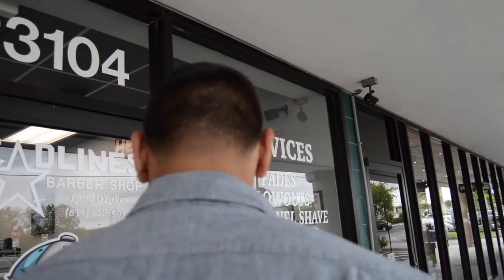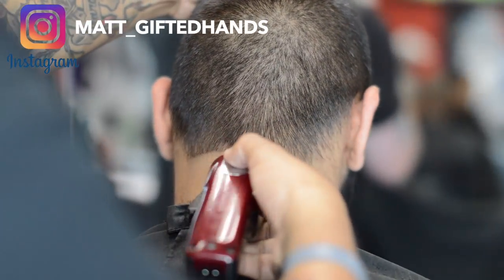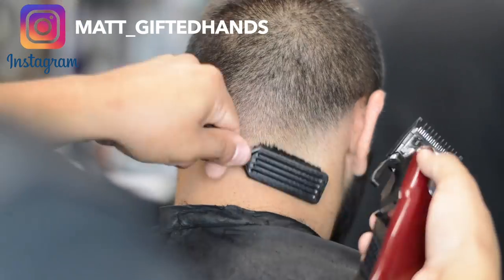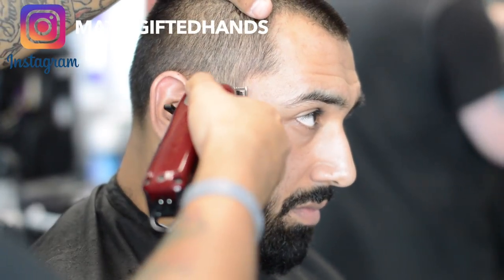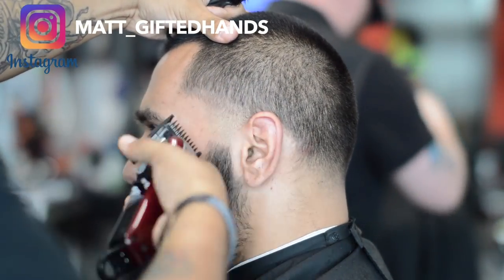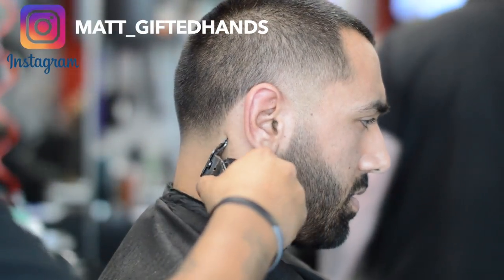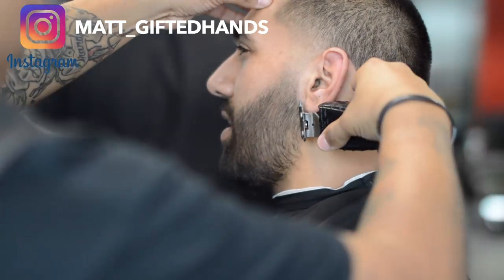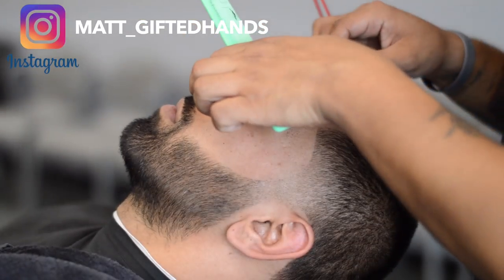Barber Tutorial | Taper Fade & Beard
In this tutorial I did a taper fade with beard on my boy Officialbigmoe
I hope this video helps you out and allows you to do this same haircut on your client.

Tools Used in This Video:
Wahl Magic clipper
wahl premium metal guards
andis t outliner Gtx

Camera Equipment:
50mm lens sigma 1.4
snowball microphone

BEAT SPECIAL! 5 BEATS FOR $60!